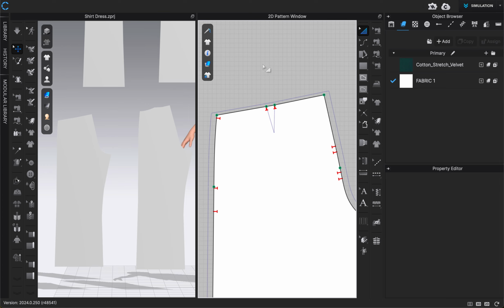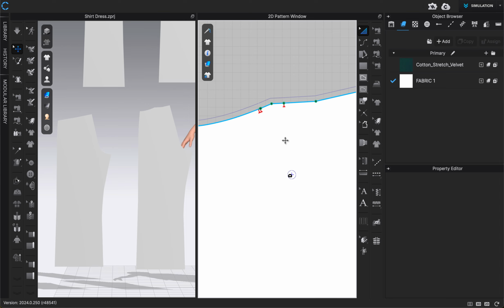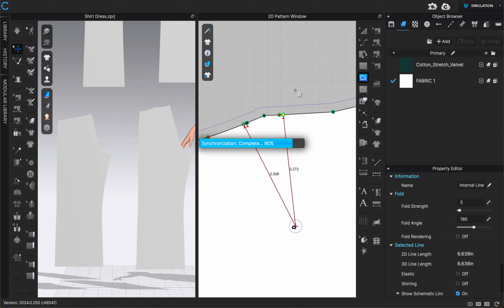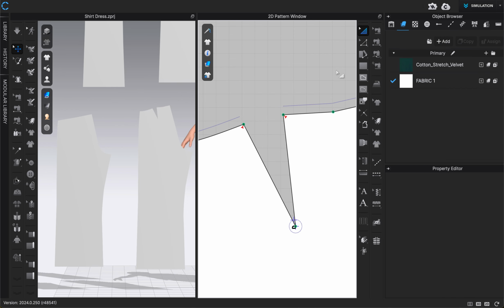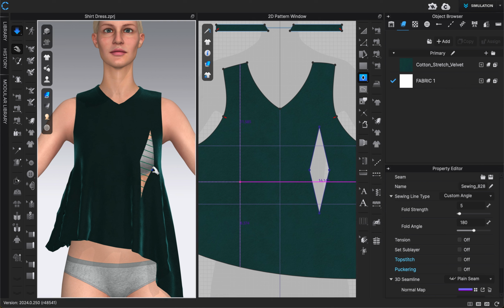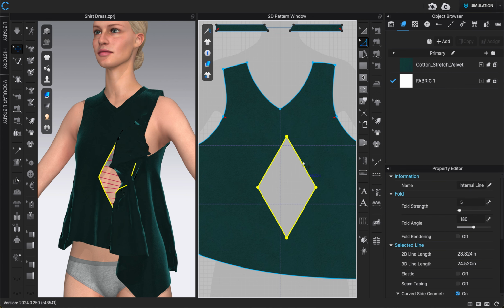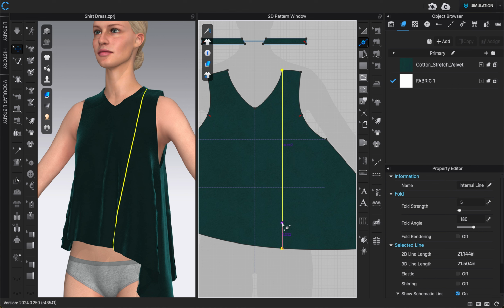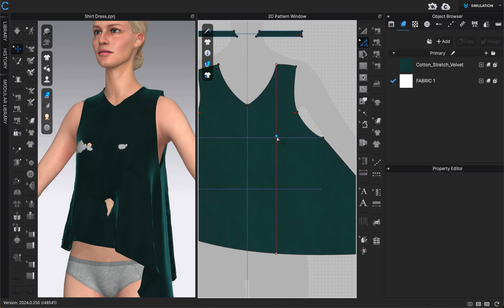CLO3D How to Create Darts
This is a tutorial on how to add and sew darts in the virtual fashion design software, CLO3D. In this class, we will go over cutting a dart and using the fisheye dart tool. View our other videos for full courses on using clo.